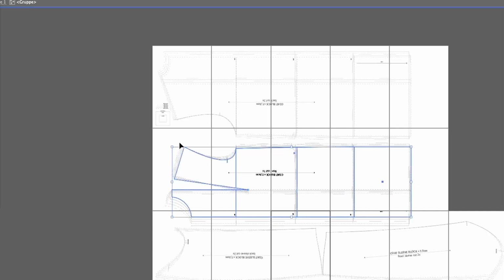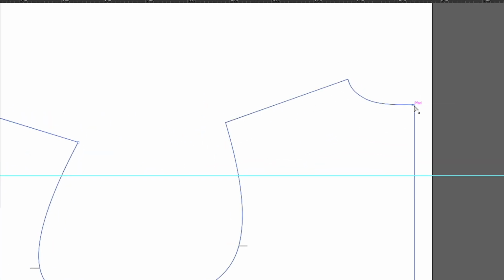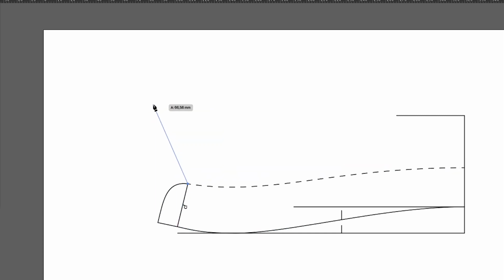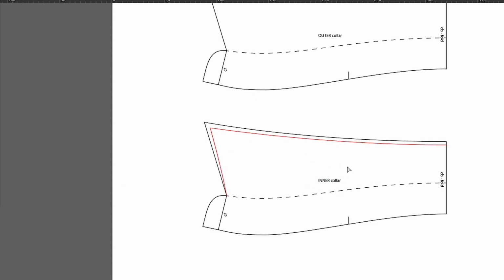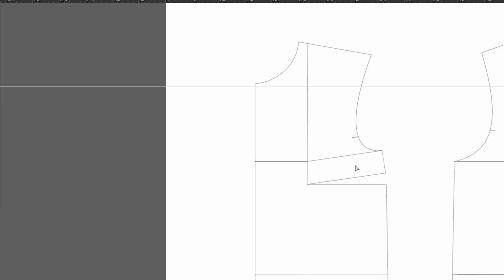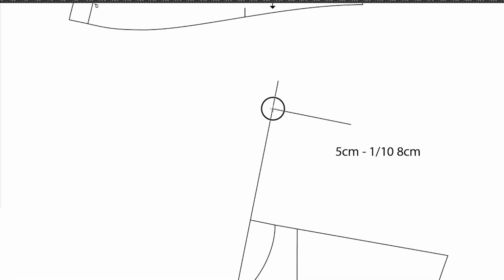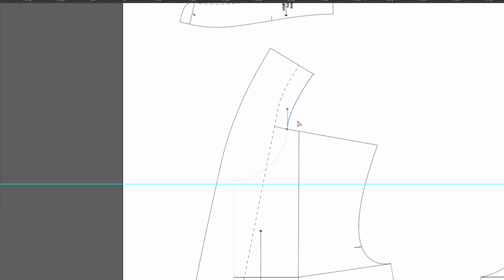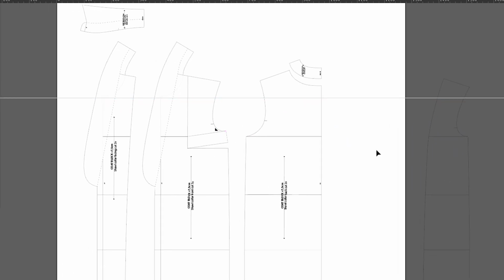5 TIPS to MASTER SEWING COATS from a FASHION DESIGNER: BASICS SEWING SCHOOL - THISISKACHI DIY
00:11 Intro
00:45 Which coat block for which garment
02:30 THE ULTIMATE GUIDE FOR JACKETS & COATS
04:45 Freebie: QUICK GUIDE FOR COATS
05:03 Coat block + 7,5cm & additions
06:34 Collars
07:33 Constructing a turn-down collar
14:43 Construction a shawl collar
20:13 Lining
24:25 Sewing coats
28:15 Outro